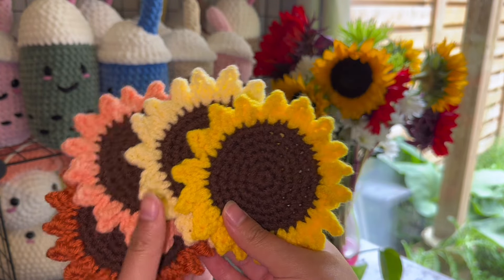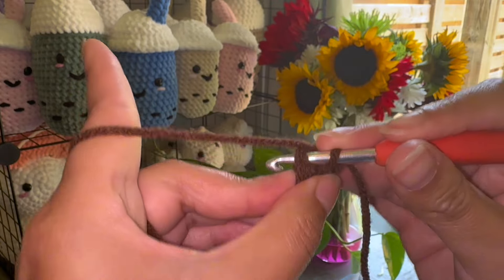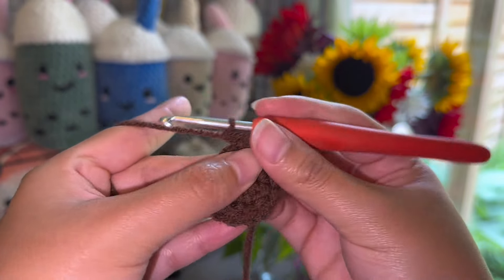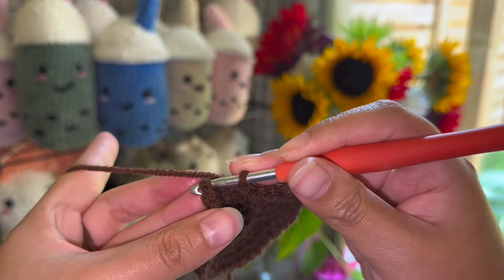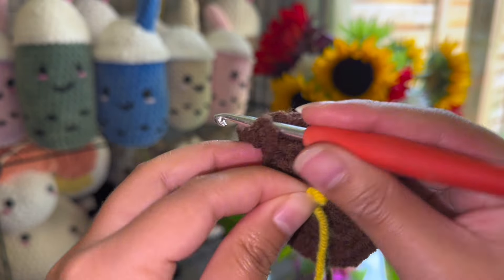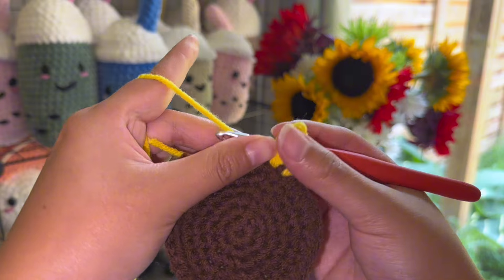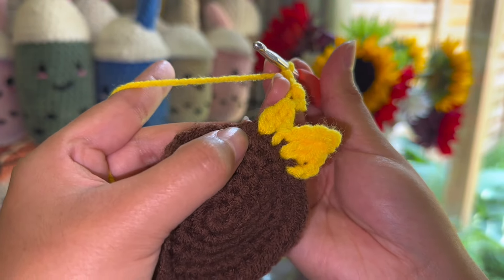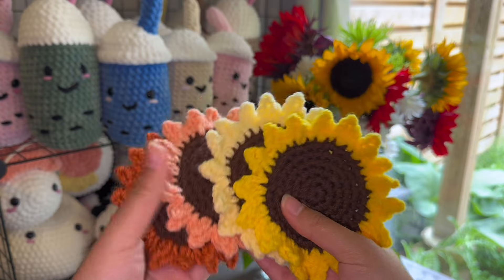🌻Sunflower Coaster: Crochet Tutorial🌻 EASY Simple Step-by-step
These sunflower coasters are the perfect elegant addition to your home, and are also a wonderful gift idea! 🌻🤍 These are super easy to make - once you get the hang of it you can finish one in less than 30 mins!

Tag me on Instagram: @artisangc if you decide to make this! I would love to see your work😊

Materials:
Hook: 4.5mm
Yarn: Medium 4 acrylic (yellow, brown)
Darning Needle
Scissors